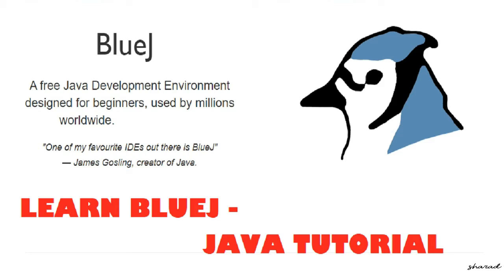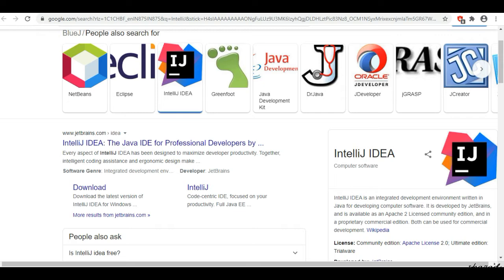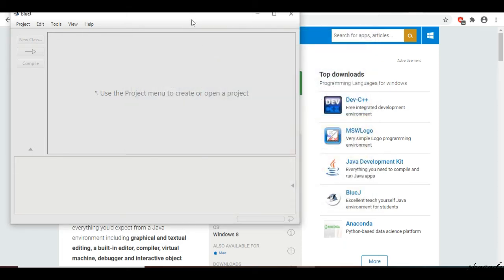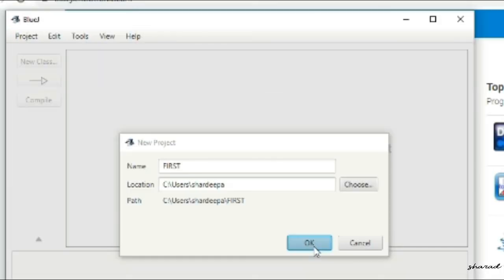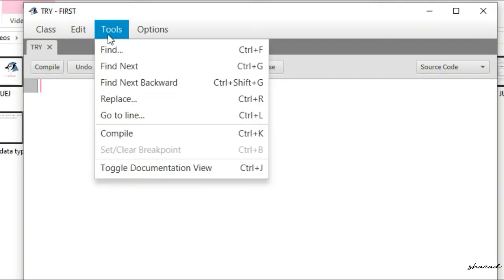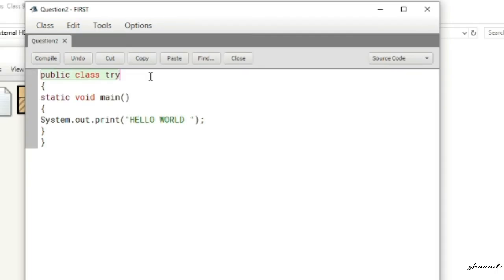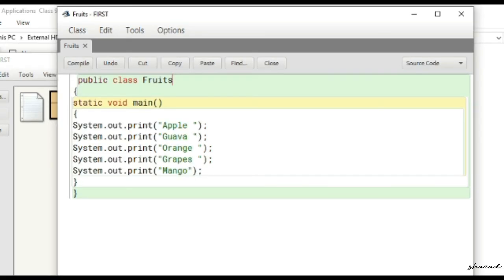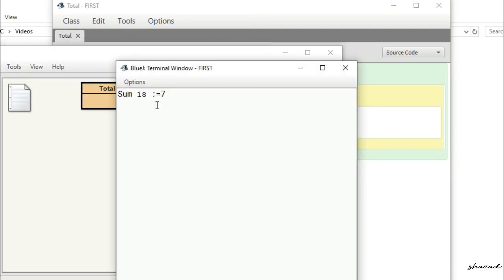Learn How To Compile and Debug Java Programs with BlueJ Java Tutorial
Learn Java,
Java Made Easy,
Creating First Program in java
How To Write A Simple Java Program Using BlueJ,
How to Install BlueJ on Windows,
BlueJ debugger,
BlueJ Tutorial,
BlueJ terminal window,
BlueJ main method,
BlueJ unit testing,
BlueJ sample code,
ICSE Computer Application Class 9, 10
ISC Computer Science with Java Class 11 , 12